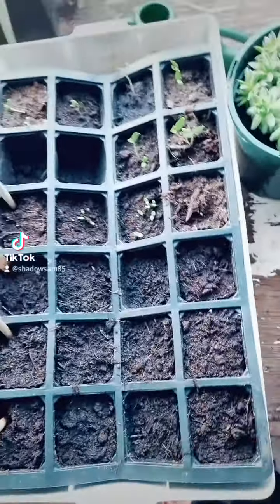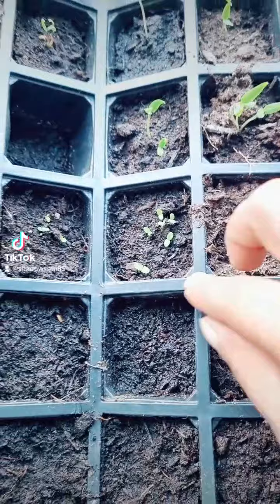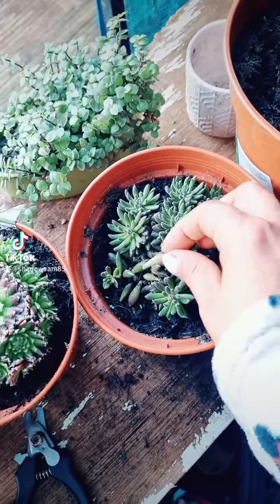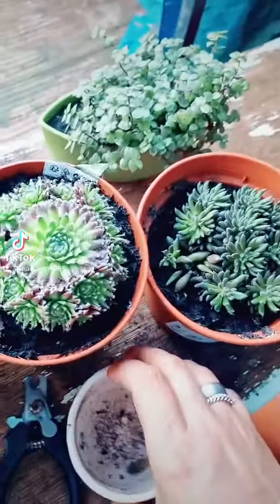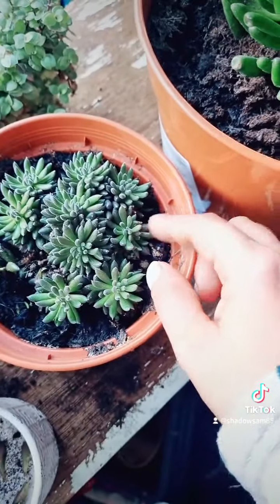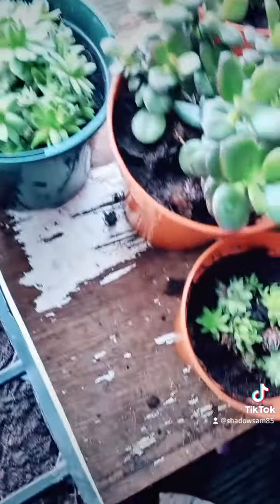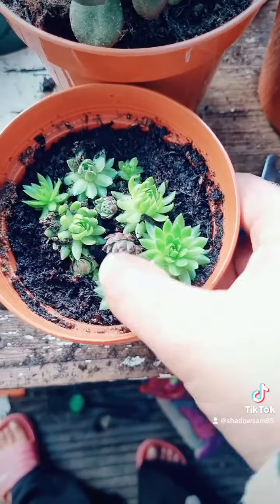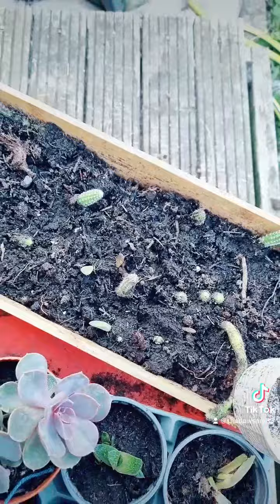7 September 2022